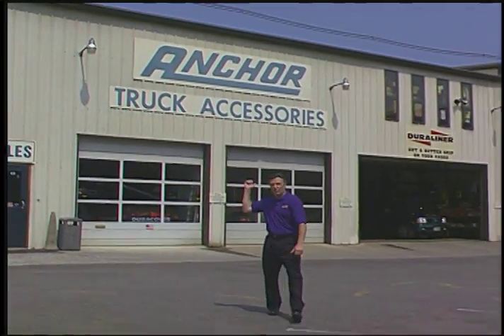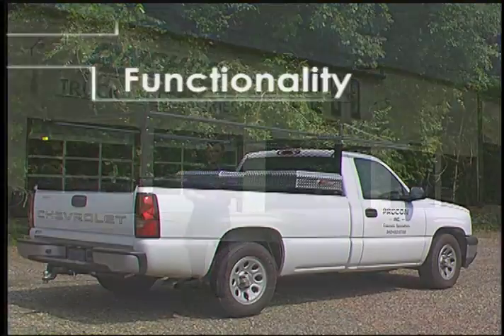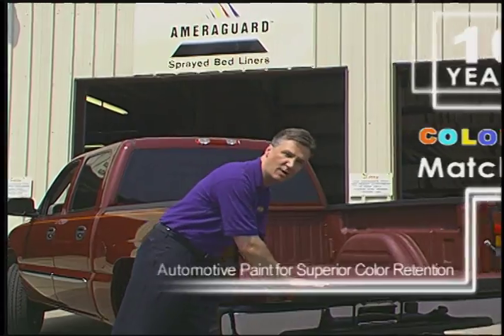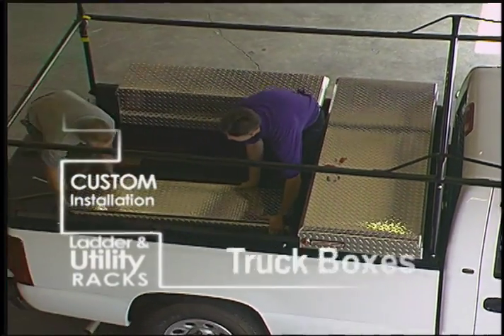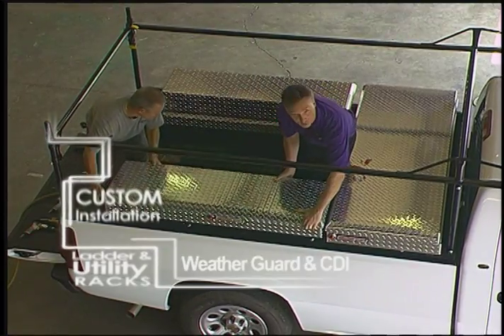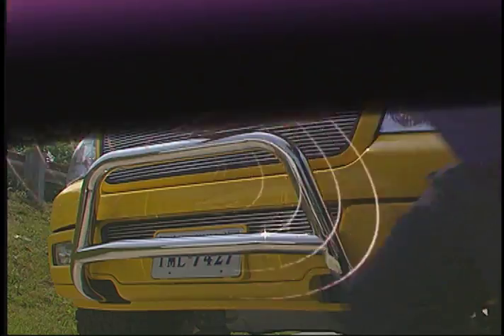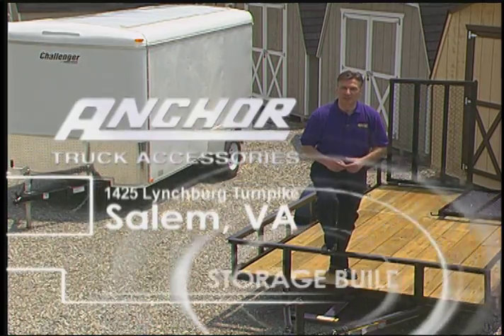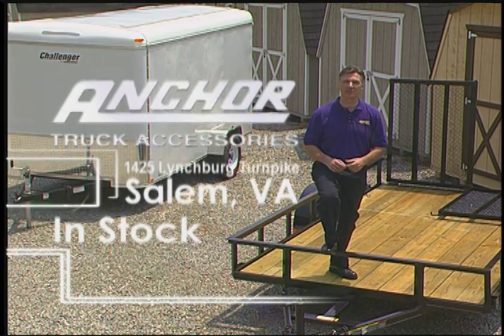Anchor Truck Accessories